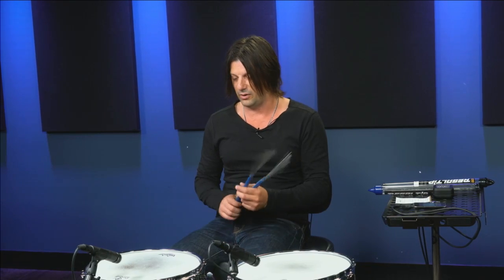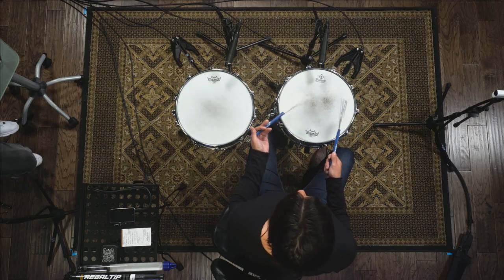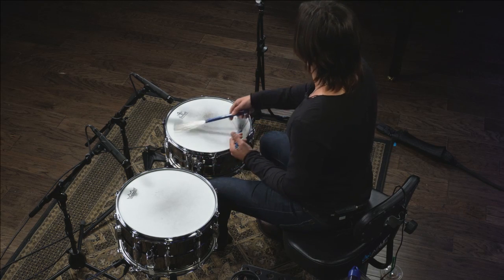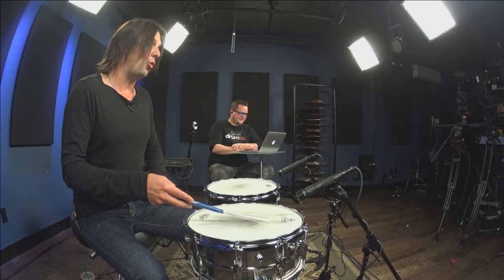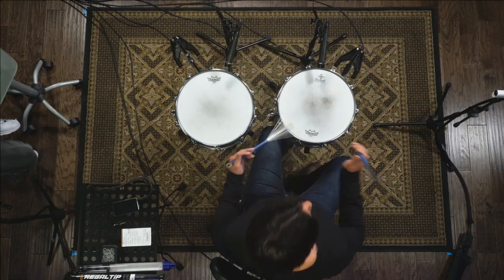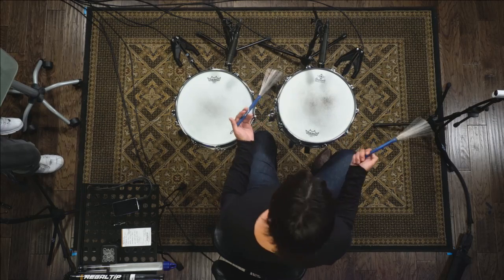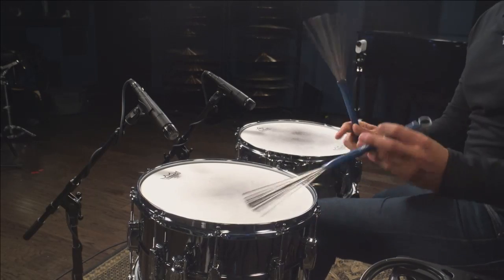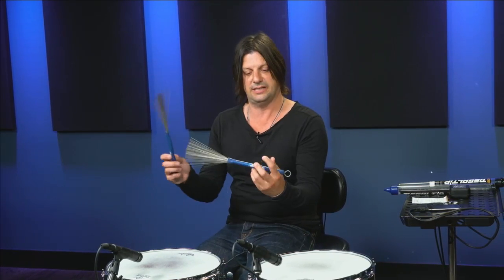Jason Sutter: Finding Your Voice With Brushes (DRUM LESSON)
Try Drumeo For Free!

Jason Sutter in an American drummer and musician with an impressive resume! He's recorded, performed, and/or toured with artists such as Marilyn Manson, Smashmouth, Pink, The Rembrandts, Our Lady Peace, Soundgarden/Audioslave front-man Chris Cornell, The Campfire Girls, Joe Walsh, Butch Walker, Kenny "Babyface" Edmonds, Dean and Robert DeLeo (Stone Temple Pilots) as well as many others. Jason has also made numerous television appearances including The Tonight Show with Jay Leno, Late Night with Conan O'Brien, and The Late Show with David Letterman.